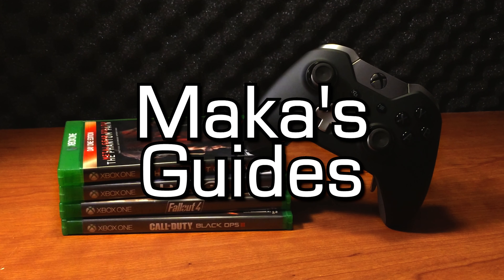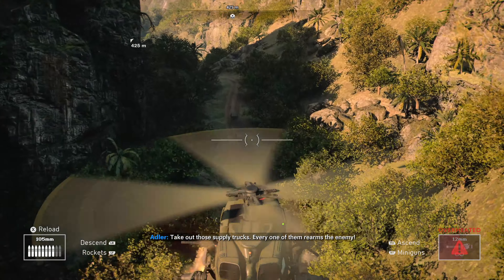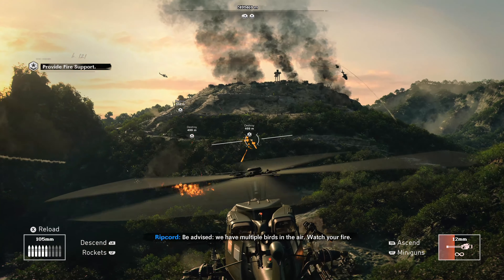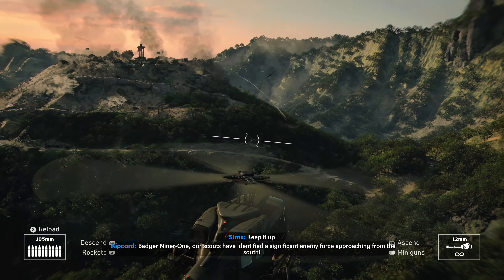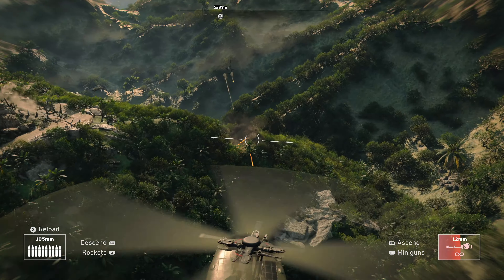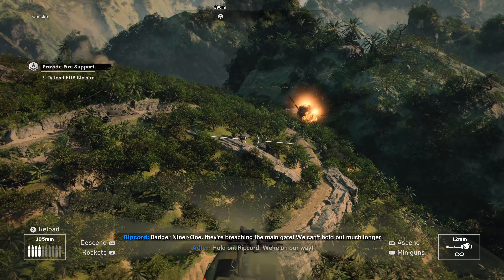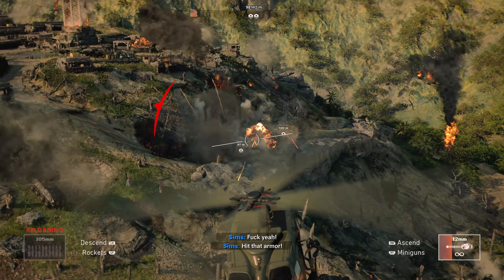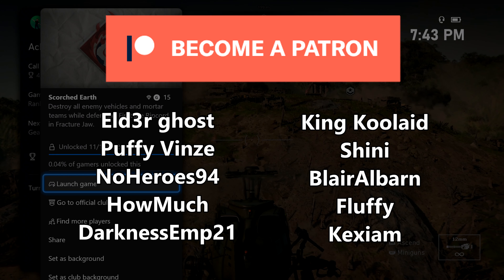Call of Duty Cold War - Scorched Earth Achievement/Trophy Guide - Destroy Vehicles and Mortars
Call of Duty Cold War - Scorched Earth Achievement/Trophy Guide - Destroy all enemy vehicles and mortar teams while defending Firebase Ripcord in Fracture Jaw.